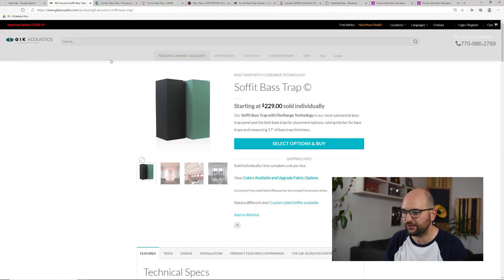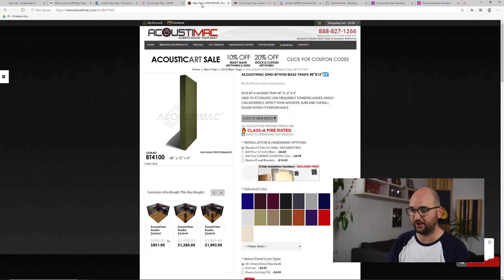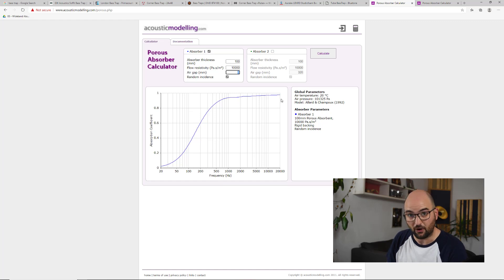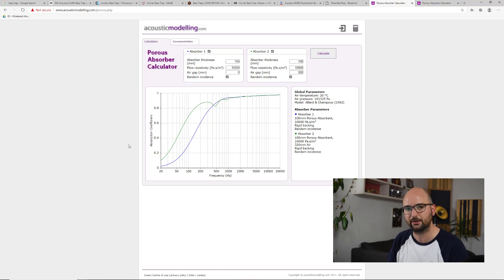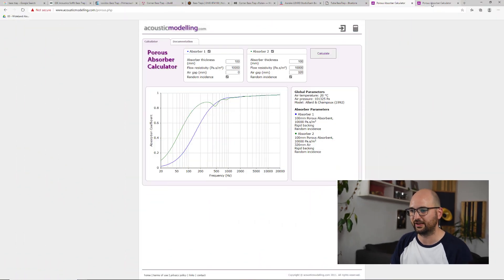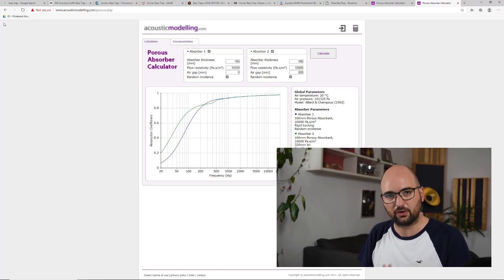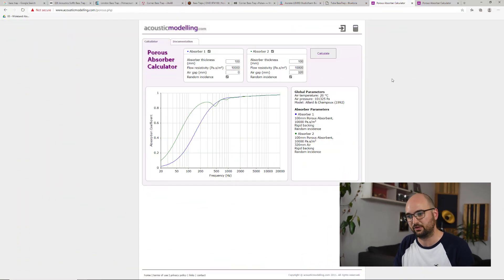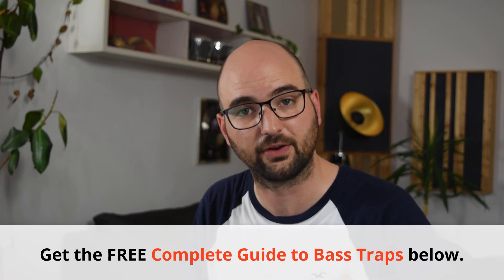Bass Traps: Why They Aren't Actually "Bass Traps" - AcousticsInsider.com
What do you think of when you hear the word "bass trap"?

A triangular foam wedge? A square box wrapped in fabric? A tube trap?

Bass traps come in so many different sizes, shapes, thicknesses and densities. It can be super confusing!

But what actually is a "bass trap" when it comes down to it?

In this video I want to break it down for you and show you what all bass traps have in common.

And I'm going to tell you the one thing you need to watch out for when comparing different designs and shapes, and why most "bass traps" aren't actually bass traps at all.

Acoustics Insider - Acoustic treatment techniques that actually work, without all the voodoo.